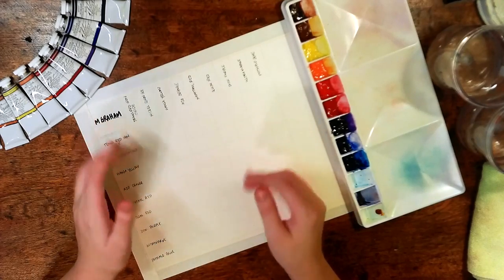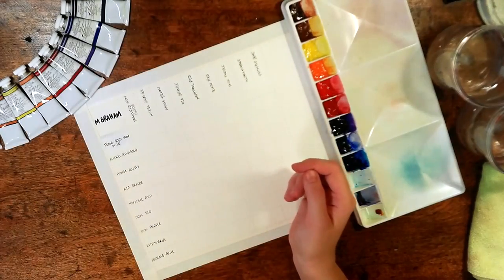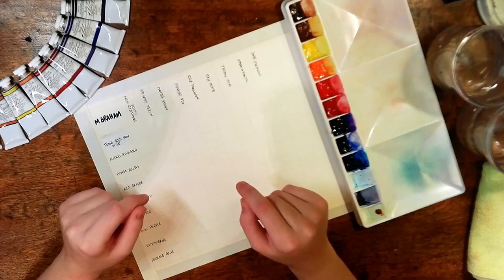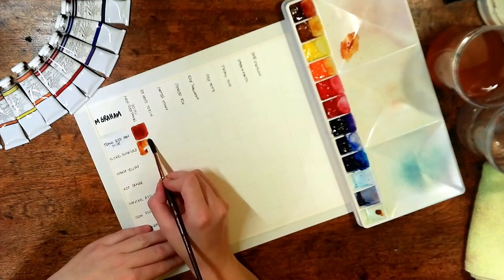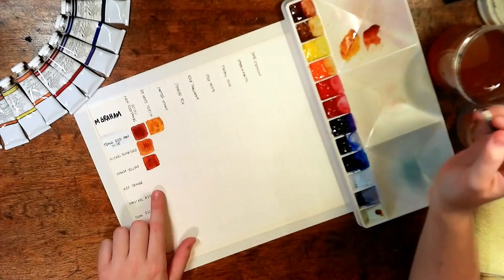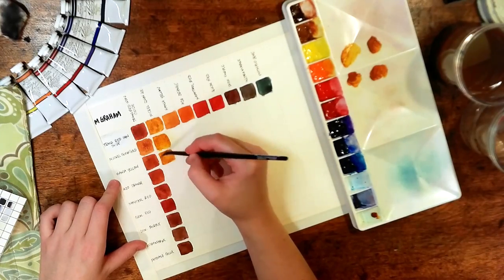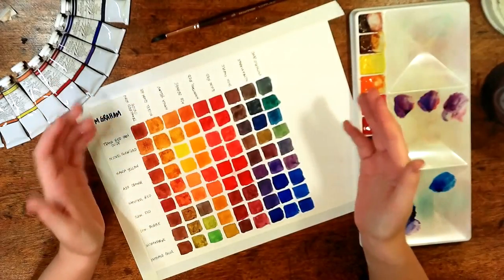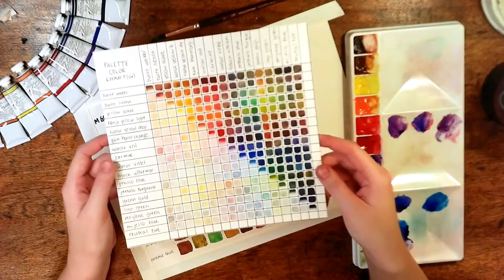How to Make a Watercolor Palette Mixing Chart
In this video, we’re going to learn how to do a watercolor mixing chart two ways using M Graham watercolors - but this chart can be done with any number of paint from any brand. If you have any questions about the process, let me know below!

Have you used M Graham watercolors or made a different type of color chart than the ones mentioned in this video? Tell me about them in the comments below!

M Graham Watercolors: Set of 10 / Set of 5
Paper: Canson Montval Watercolor Paper
Brush: Silver Black Velvet Round 6

Old Friend by Silent Partner.
A little snippet of Going Going Gone by The 126ers is included at the beginning and end of the video.

*** Shop ***
Prints & Commissions